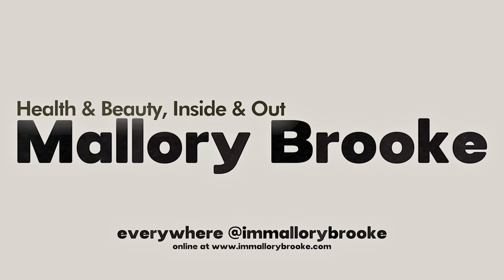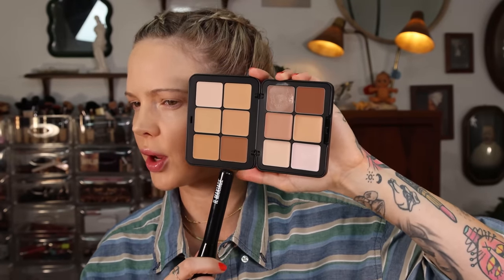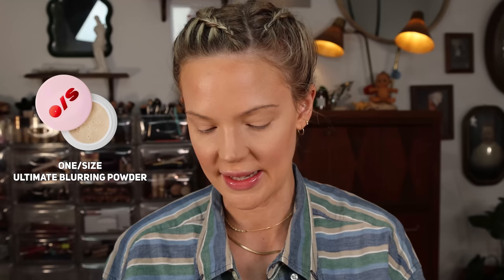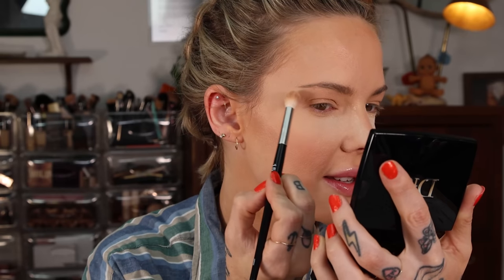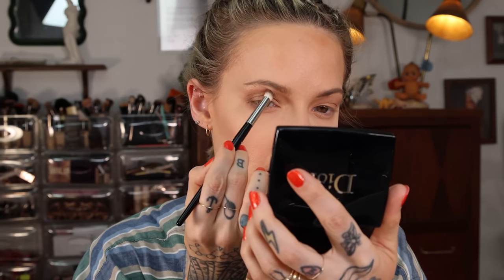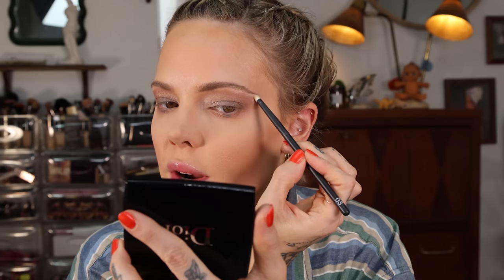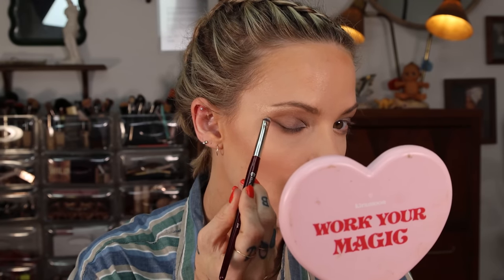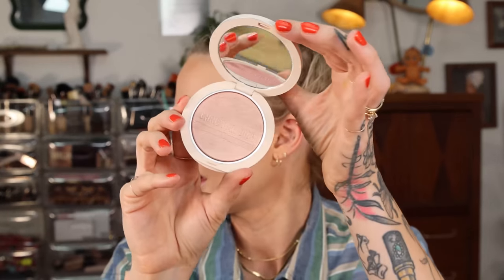DIOR SUMMER COLLECTION FIRST IMPRESSIONS and MAKEUP TUTORIAL | also using other summer favorites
❤️ PRODUCTS MENTIONED ❤️

👉 Dior Mother’s Day Bundled Gifts and Deals:
- Fragrance Bundles
- Complimentary Express Shipping (begins on 5/5 at 1PM EST) on orders $125+. Order before 1pm EST on May 10th to receive by May 14th! *Excluding Hawaii and Alaska *Please note customers must reach $125 and choose express checkout for it to be applied.

👉 Blushes: Laura Mercier Tinted Moisturizer Blushes

👉 Eyeshadow: Dior Eyeshadow Palette Eden Roc

👉 Bronzer: Dior Bronzer 005 Warm Bronze

👉 Highlight: Dior Highlighting Powder 002 Coral Cruise

👉 Lip Oil: Dior Addict Lip Glow 004 Coral

👉 Lip Plumper: Dior Lip Maximizer